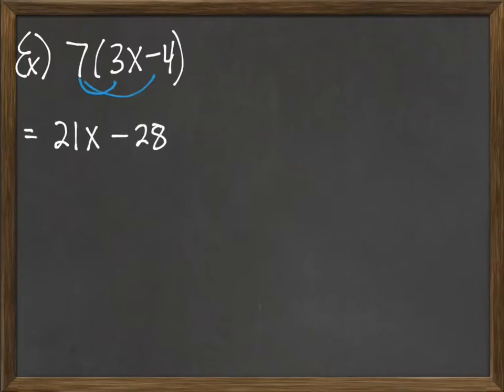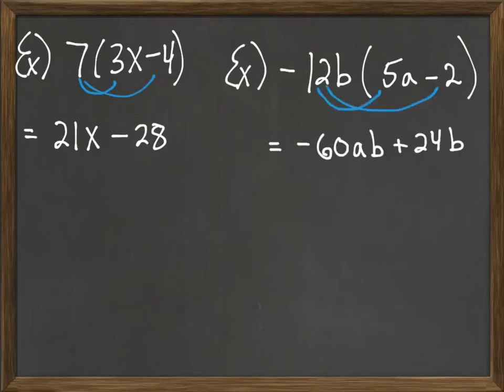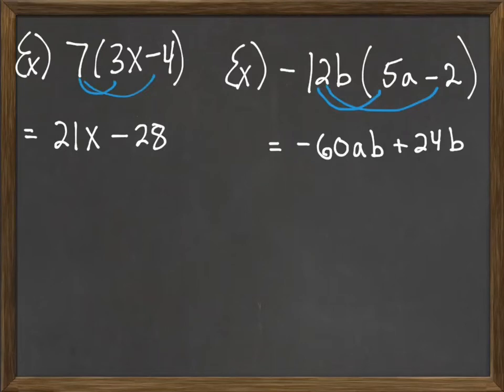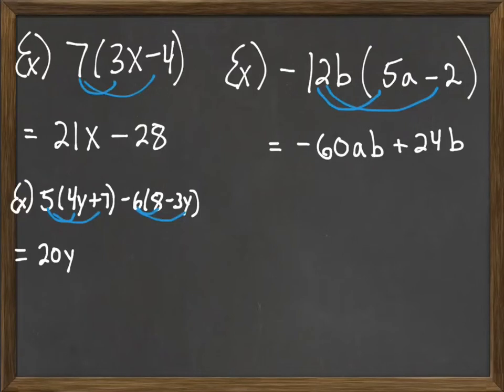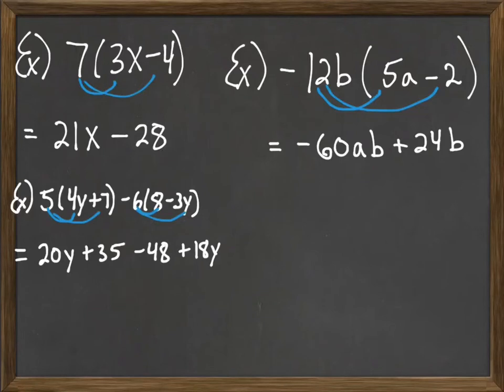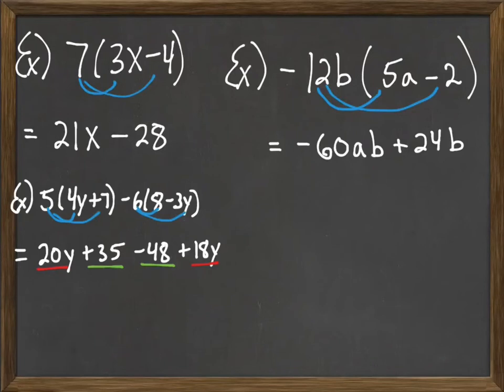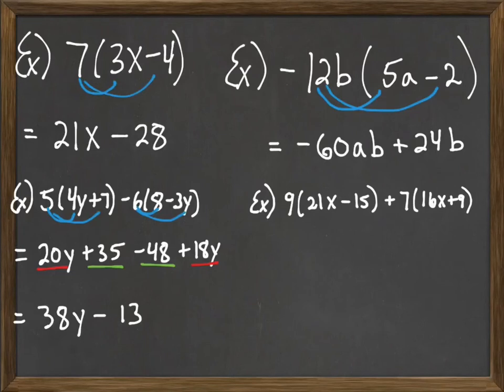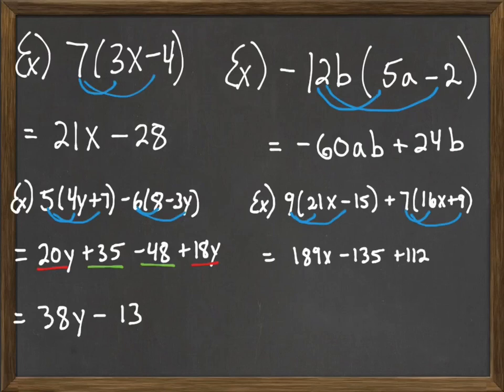Combining Like Terms 2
We look at more examples combining like terms.